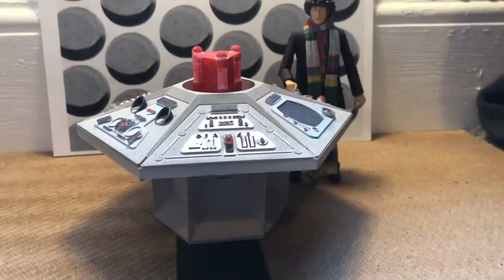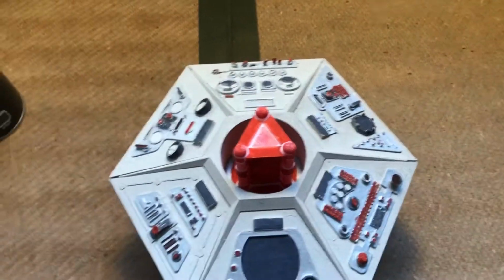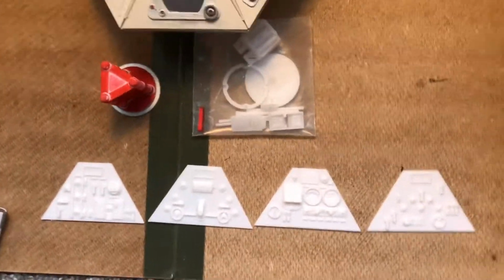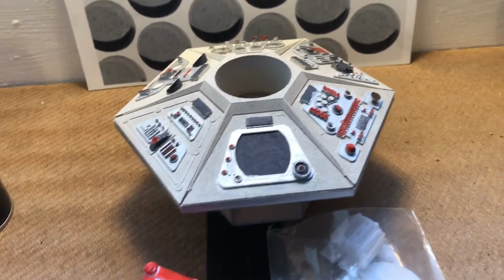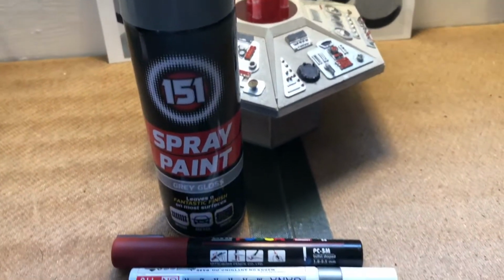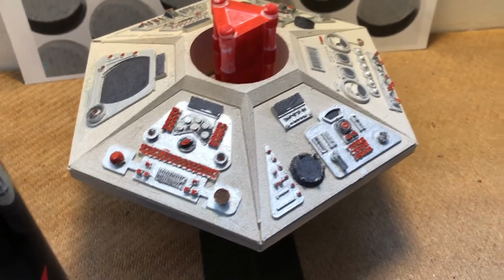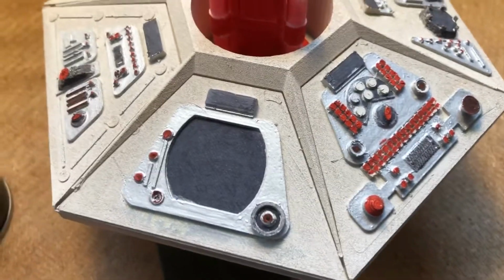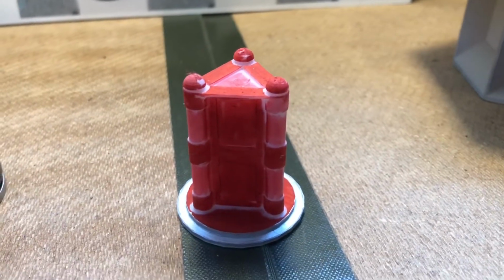Doctor Who 5.5” 4th Doctors Tardis Console Review (SEASON 13)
Showcase of my custom 3-D printed Tardis Console based on the one shown in Tom Bakers Second season. Seen in only in the stories Planet of Evil and Pyramids of Mars.